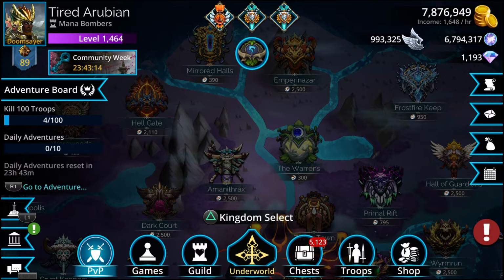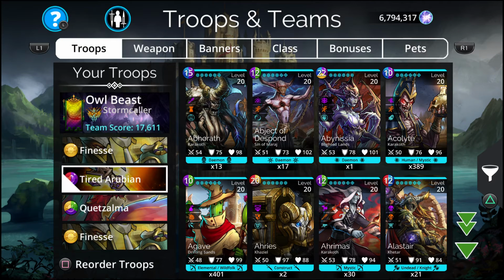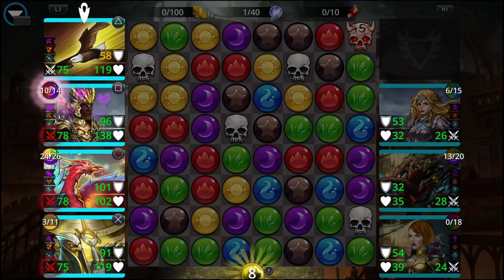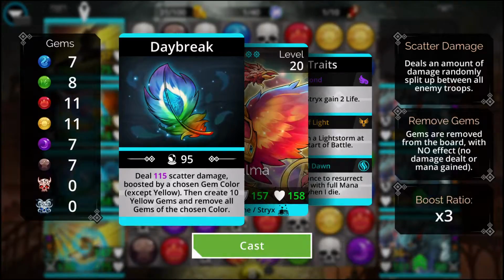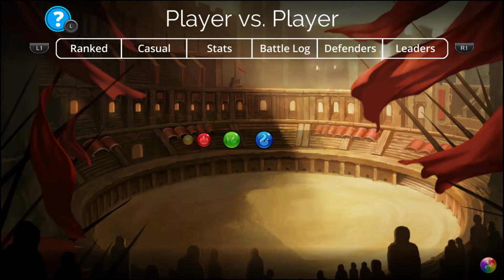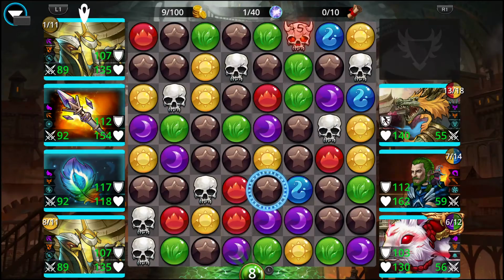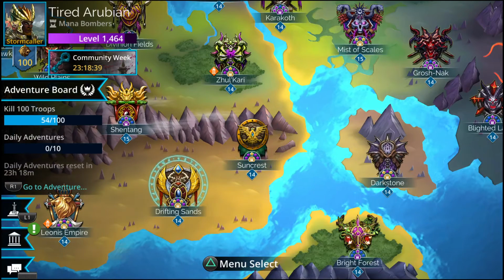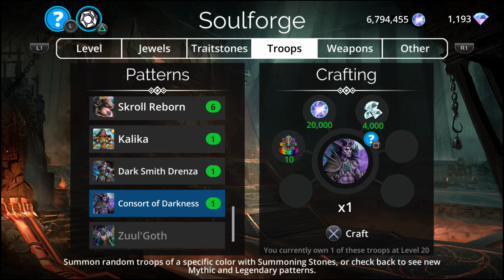Gems of War | The Soulforge | Quetzalma | PVP & Explorer 12)